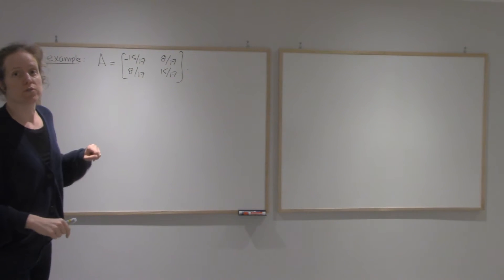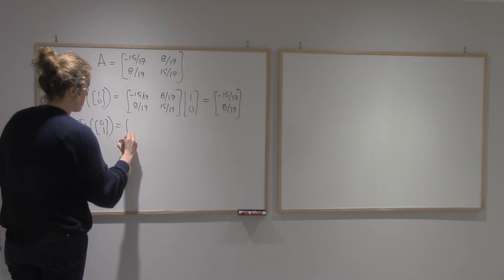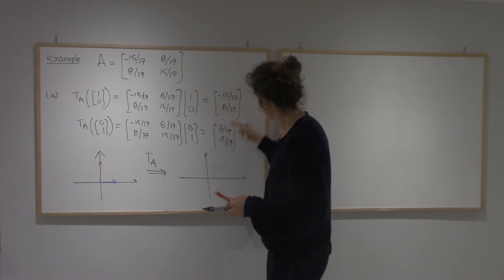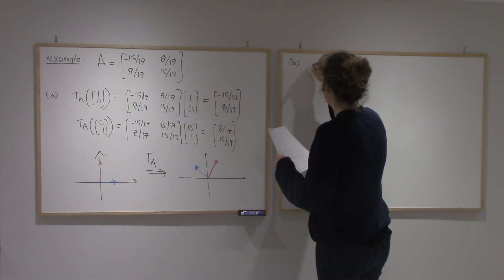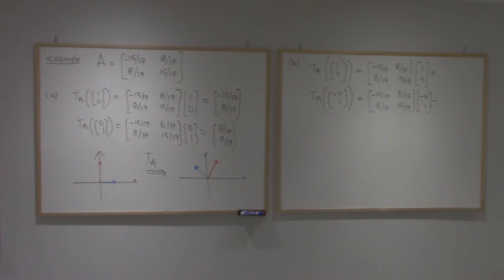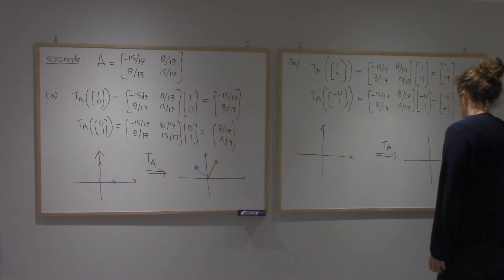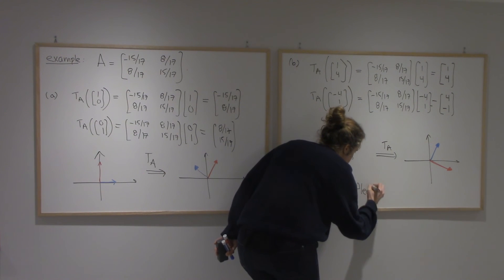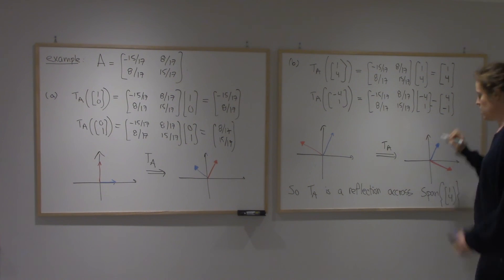8.1 First Example for eigenvectors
Video 1 for section 8